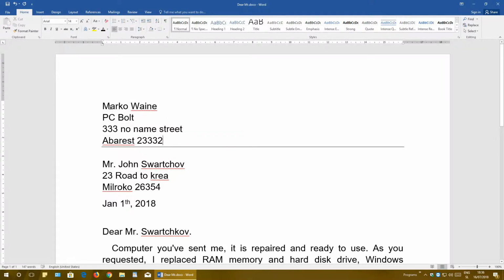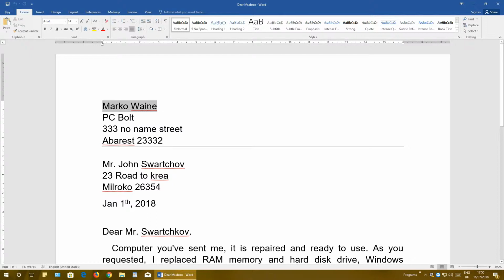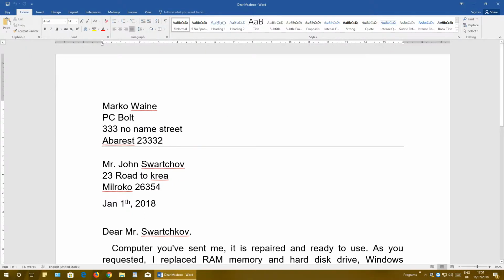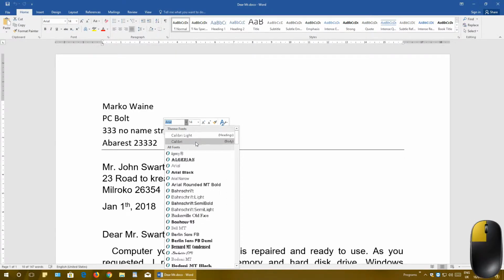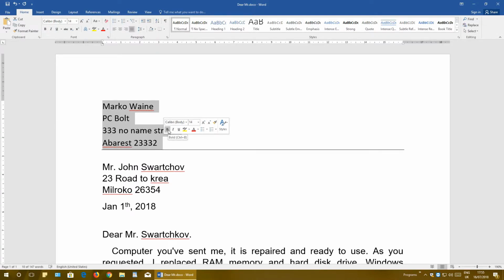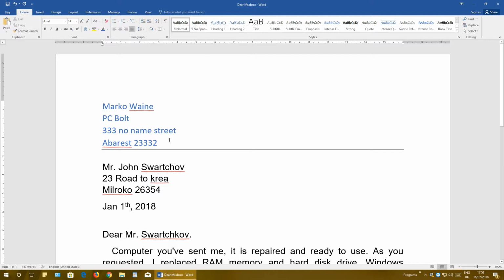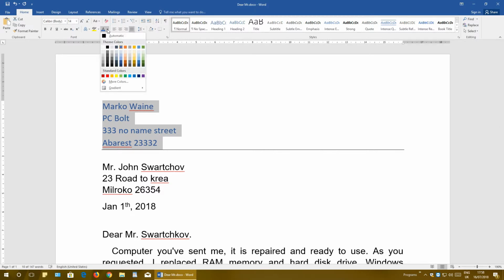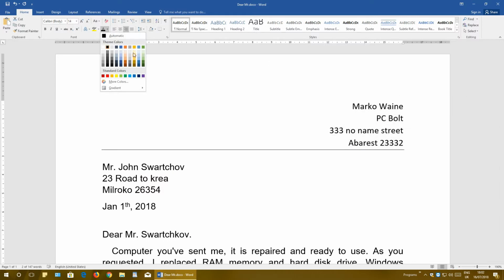MICROSOFT WORD: Formatting text (lesson 7)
Today, I am showing you multiple ways, how to select text and elements inside document, change font and font style, size, … of the selected text and more.

► Background music! ◄